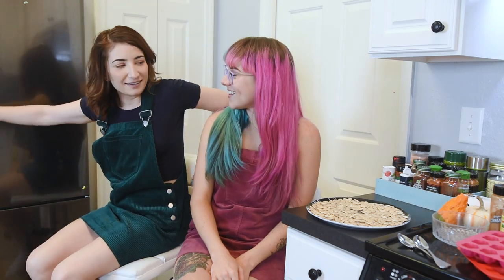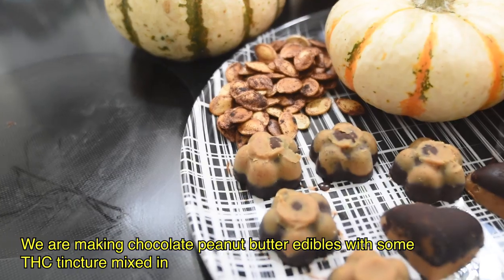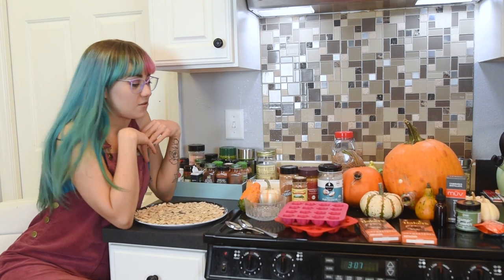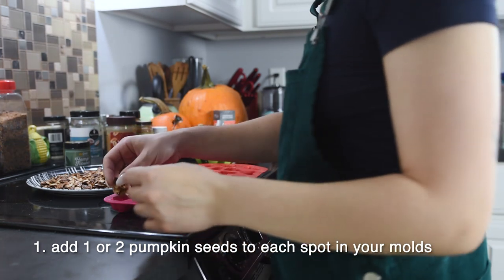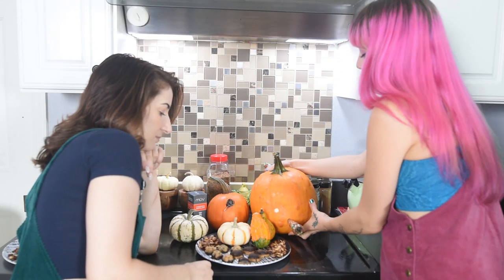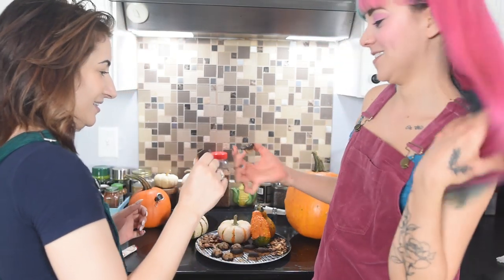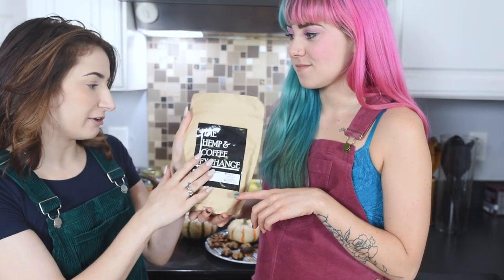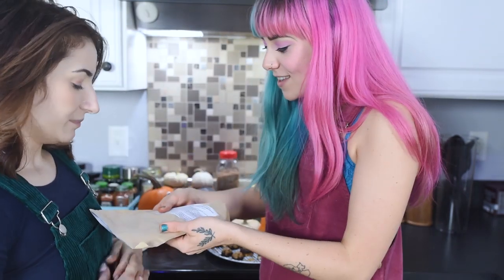Making Fall/Halloween edibles (w/ a new friend) ! | Florida Medical Marijuana